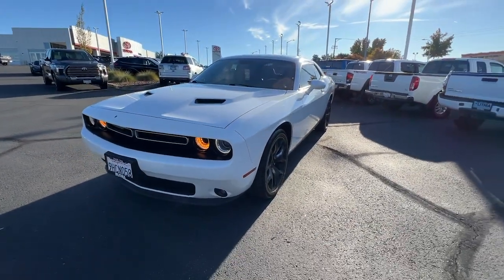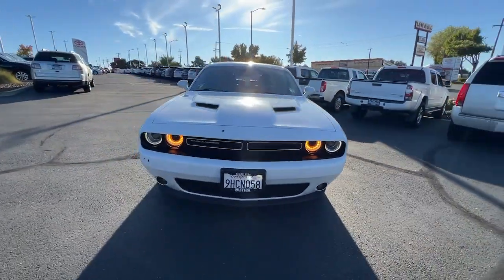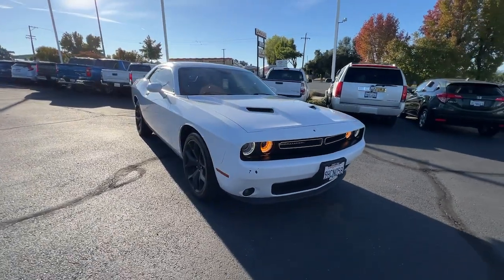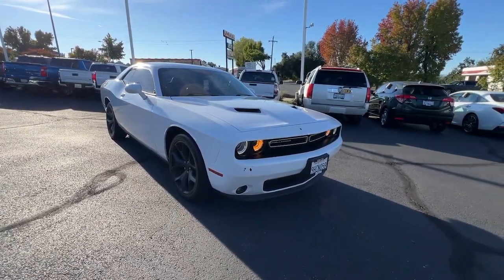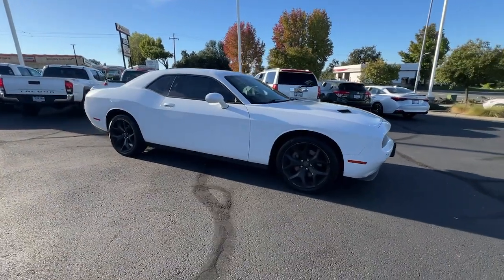2016 Dodge Challenger Northern California, Redding, Sacramento, Red Bluff, Chico, CA GH309620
Bright White Clearcoat Used 2016 Dodge Challenger SXT Plus available in Northern California at  Lithia Toyota of Redding. Servicing the Redding, Sacramento, Red Bluff, Chico, CA area.

250 E. Cypress Ave.

REDUCED FROM $18 495!  FUEL EFFICIENT 30 MPG Hwy/19 MPG City! Heated Seats  Nav System  Dual Zone A/C  Keyless Start  iPod/MP3 Input  RADIO: UCONNECT 8.4 NAV  ENGINE: 3.6L V6 24V VVT  TRANSMISSION: 8-SPEED AUTOMATIC (845R... SEE MORE!br /br /KEY FEATURES INCLUDEbr /iPod/MP3 Input  Keyless Start  Dual Zone A/C. MP3 Player Aluminum Wheels Keyless Entry Steering Wheel Controls Heated Mirrors Electronic Stability Control Electrochromic rearview mirror. br /br /OPTION PACKAGESbr /QUICK ORDER PACKAGE 21V SXT PLUS Engine: 3.6L V6 24V VVT Transmission: 8-Speed Automatic (845RE) Firestone Brand Tires 276 Watt Amplifier Heated Front Seats Bright Pedals (Registration Required) Fog Lamps Rear Bodycolor Spoiler Shark Fin Antenna Leather Trim Seats Door Trim Panels w/Ambient Lighting Compact Spare Tire Instrument Panel Satin Silver Bezel Uconnect Access Heated Steering Wheel 8.4 Touchscreen Display Power Tilt/Telescope Steering Column For More Info Call GPS Antenna Input Anti-Lock 4-Wheel Disc Performance Brakes 3.07 Rear Axle Ratio Hectic Mesh Interior Accents Ventilated Front Seats Universal Garage Door Opener 6 Premium Speakers ParkSense Rear Park Assist System ParkView Rear Back-Up RADIO: UCONNECT 8.4 NAV For More Info Call GPS Antenna Input HD Radio Shark Fin Antenna GPS Navigation SiriusXM Travel Link SiriusXM Traffic Uconnect Access 8.4 Touchscreen Display TRANSMISSION: 8-SPEED AUTOMATIC (845RE) (STD) ENGINE: 3.6L V6 24V VVT (STD). br /br /AFFORDABILITYbr /Reduced from $18 495. br /br /MORE ABOUT USbr /Our commitment to treating you in a neighborly fashion extends from our inventories and auto repair service to our no-frills easy-to-comprehend auto financing. This comes not only in the form of car loans and leasing service for drivers from Redding  Chico  Red Bluff and Shasta Lake  but a tenacious spirit dedicated to getting the flexible terms you deserve.Please feel free to explore our entire site and see all of the products  services br /br /Pricing analysis performed on 11/22/2023. Fuel economy calculations based on original manufacturer data for trim engine configuration. Please confirm the accuracy of the included equipment by calling us prior to purchase. br /